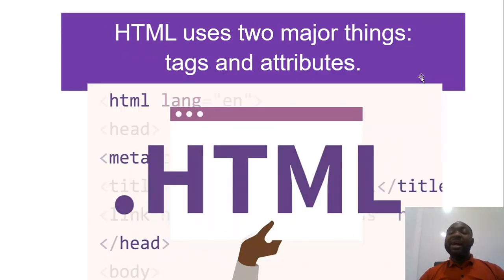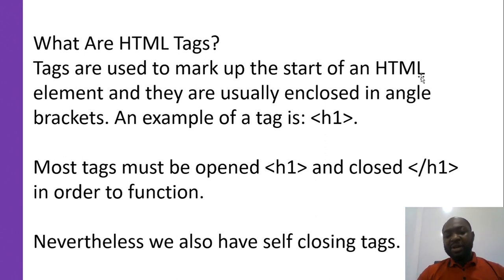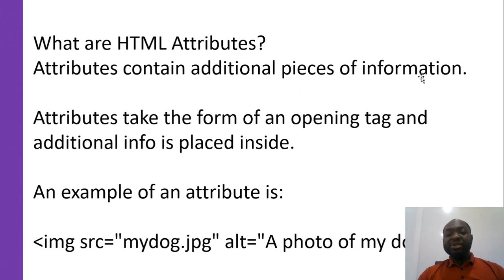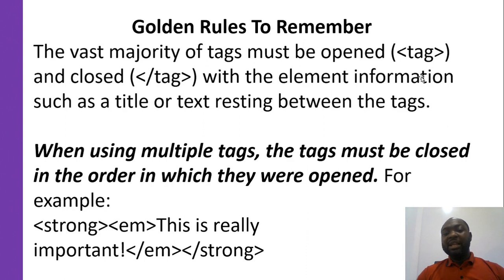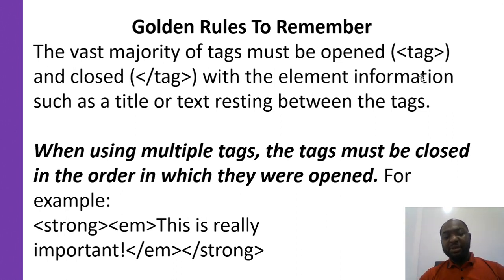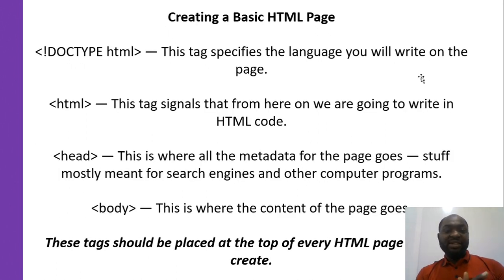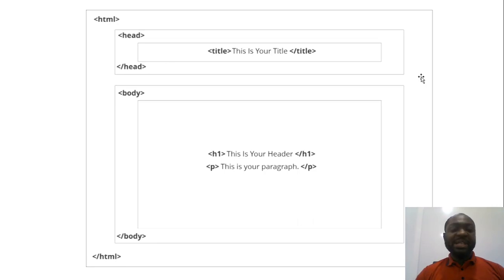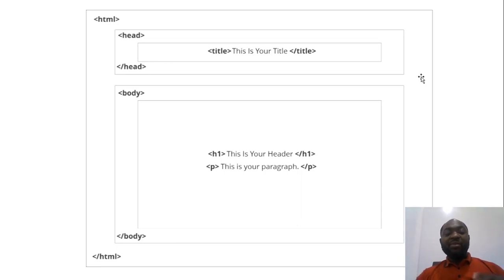Introduction to HTML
HTML is the language in which most websites are written. HTML is used to create pages and make them functional.

Hypertext means that the document contains links that allow the reader to jump to other places in the document or to another document altogether.